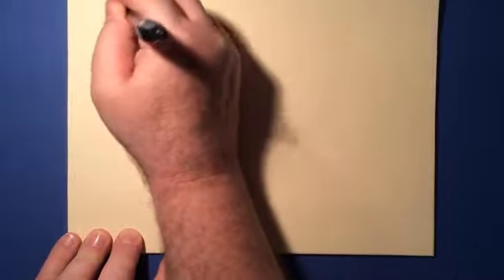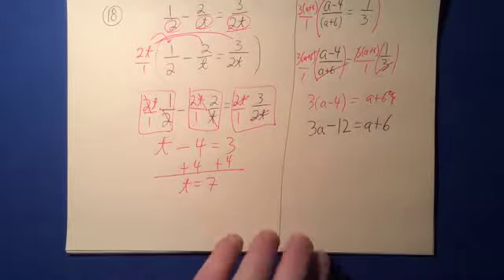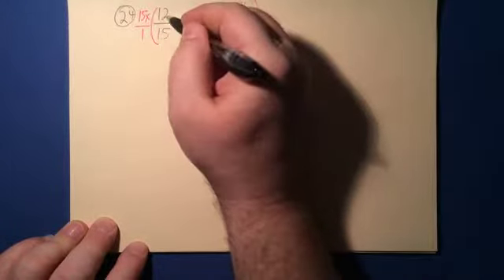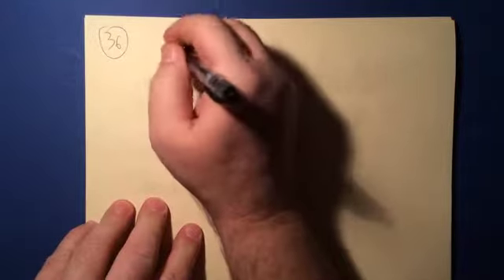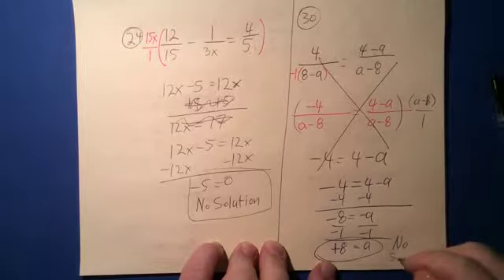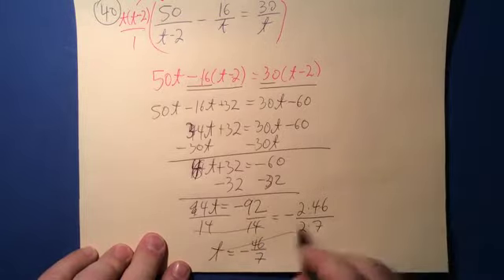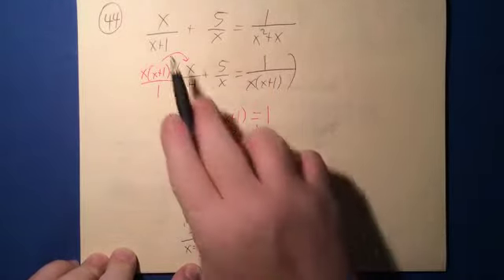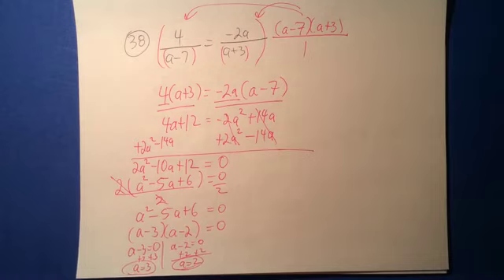Section 7 6 Solving Rational Equations, Lesson 1